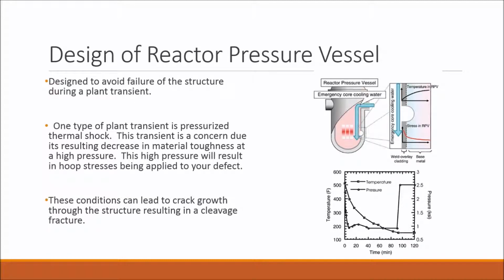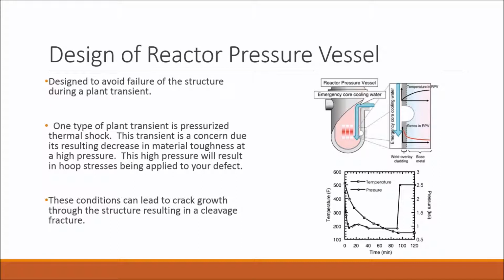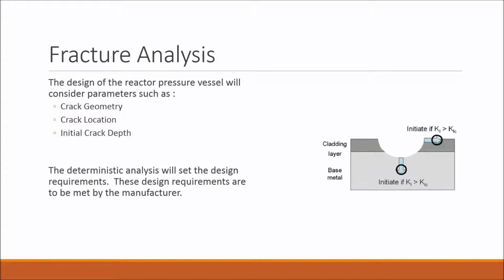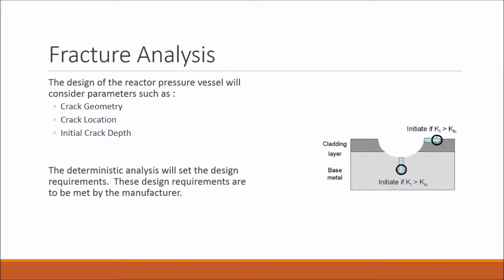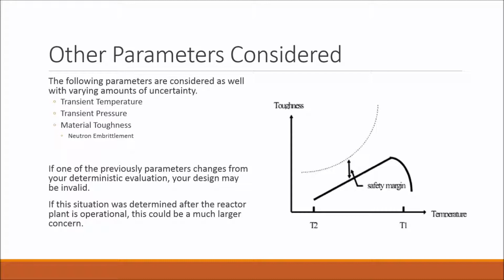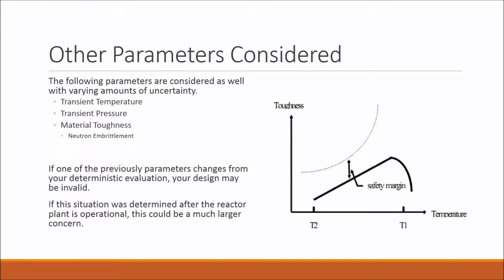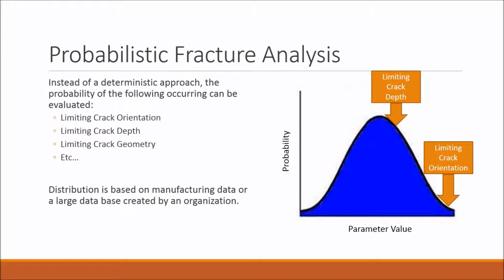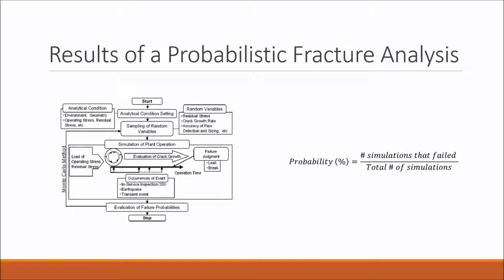Fracture Mechanics with Reactor Pressure Vessels